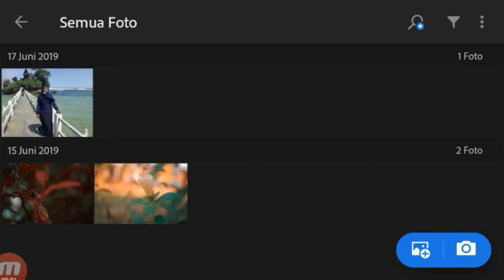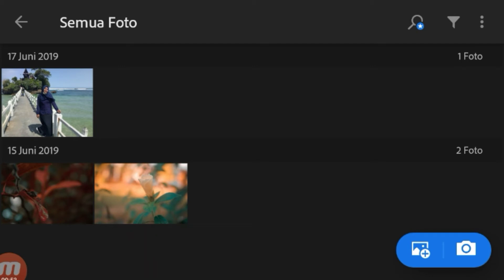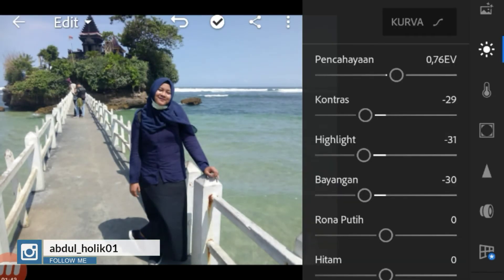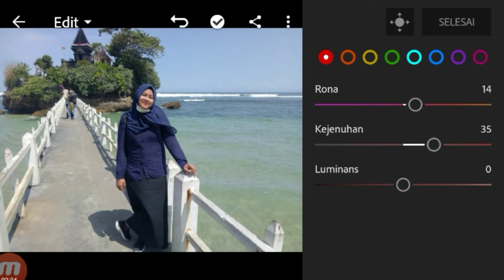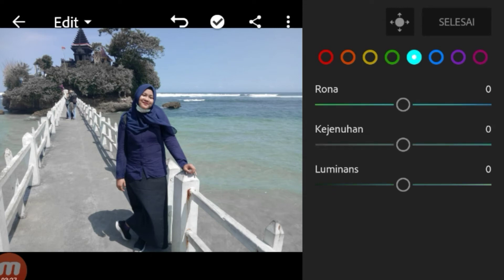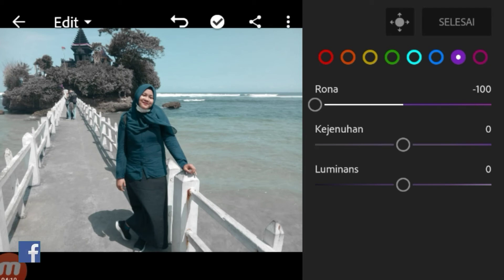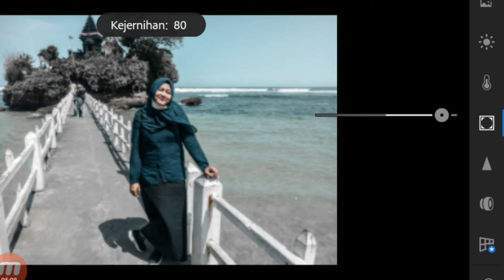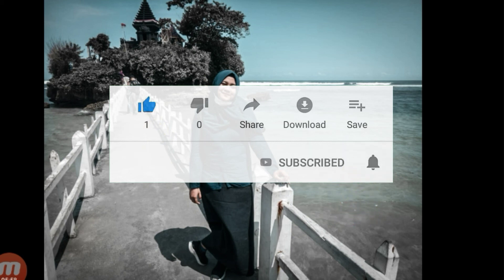Edit Foto ala Selegram || Lightroom Mobile Tutorial √√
Tutorial Adobe Lightroom yang sangat mudah, karna di dalam tutorial ini Holik Wiw ga buat yang rumit , simpel aja, pemula pun langsung bisa dengan cara mengikuti Vidio tersebut sampai selesai.